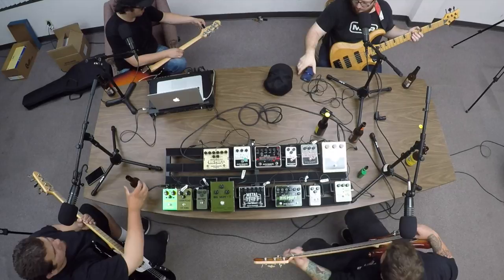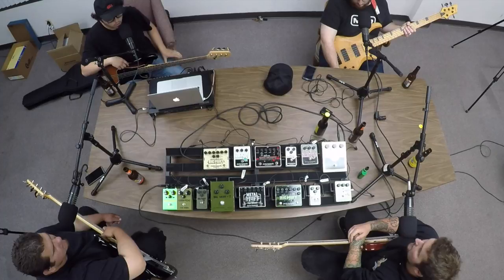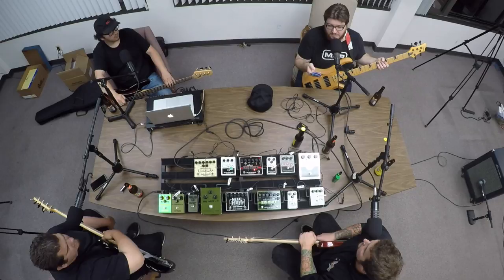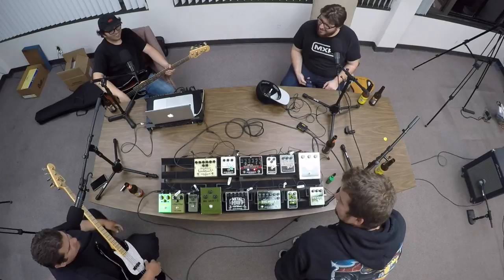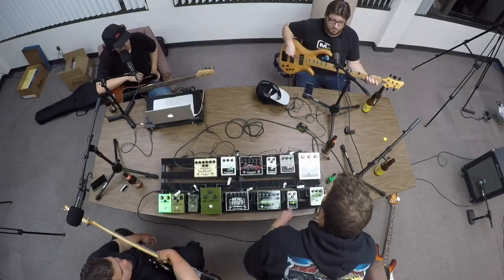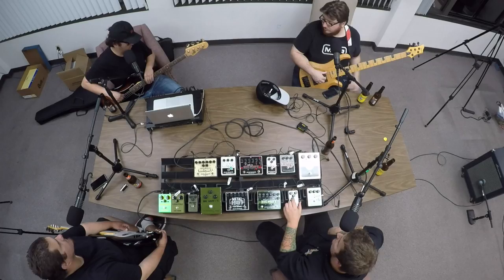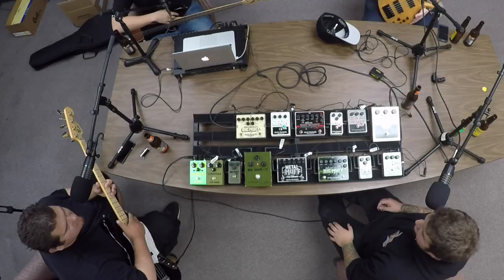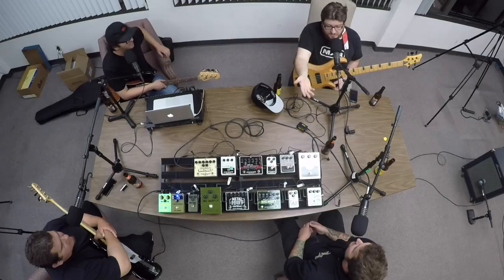The Biggest Muff Shootout (featuring Josh DuBois) - Podcast #4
2:01 - Big Muff
8:47 - Little Big Muff
14:12 - Nano Big Muff
19:35 - Deluxe Big Muff
26:21 - Big Muff with Tone Wicker
28:50 - Germanium Big Muff
34:52 - Bass Big Muff
38:08 - Nano Bass Big Muff
39:45 - Deluxe Bass Big Muff
44:28 - Metal Muff
46:09 - Green Russian Big Muff
49:00 - Green Russian Big Muff Reissue
52:15 - Russian Pickle
57:24 - Swollen Pickle